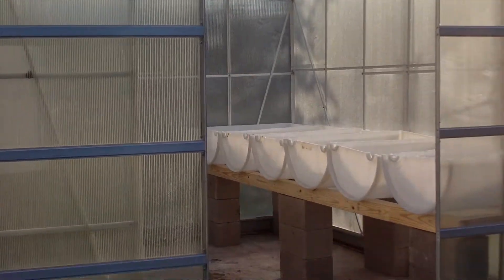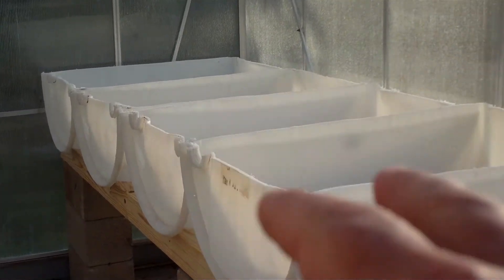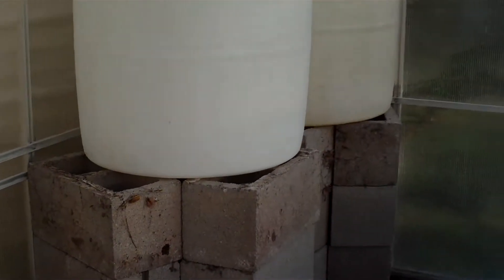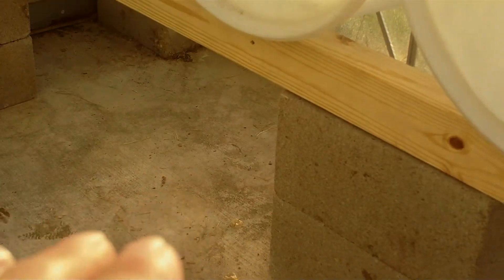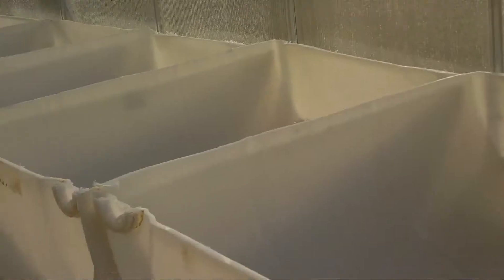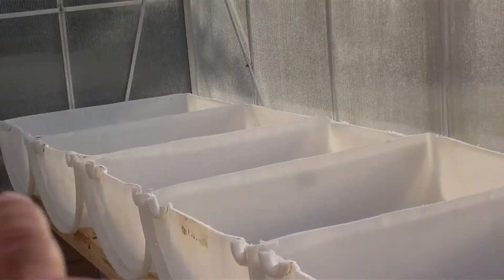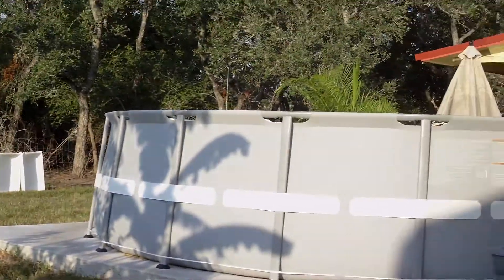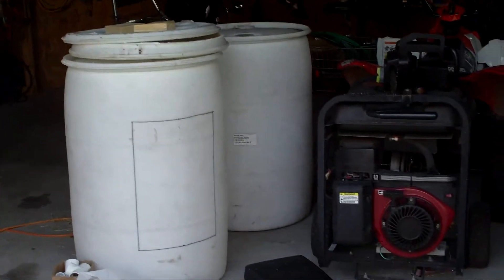Aquaponics System Setup - Part 1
Just beginning to create our aquaponics system to raise fish and vegetables symbiotically so that the fish feed the vegetables and the vegetables clean the water for the fish. The solids at the bottom of the fish tank will feed two duckweed production beds to grow the duckweed as feed for the fish. So the system will be symbiotic relationship between the fish, vegetables and duckweed.